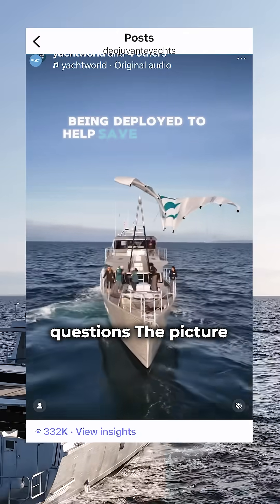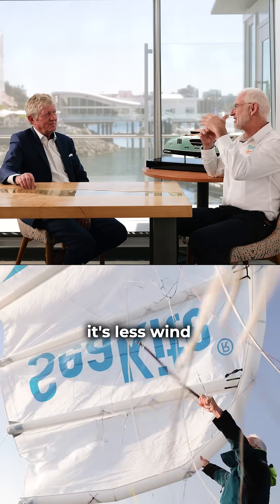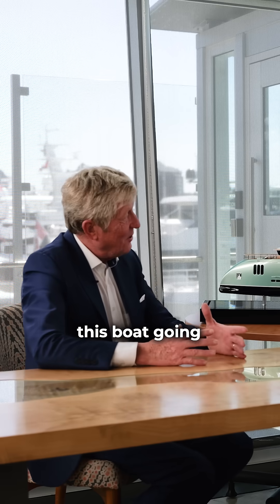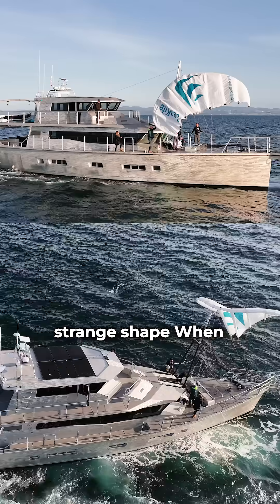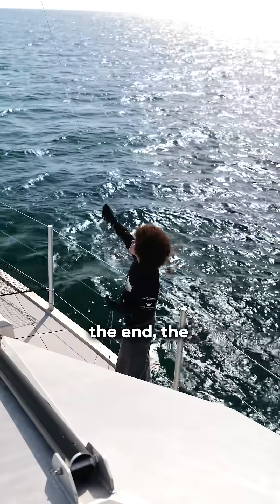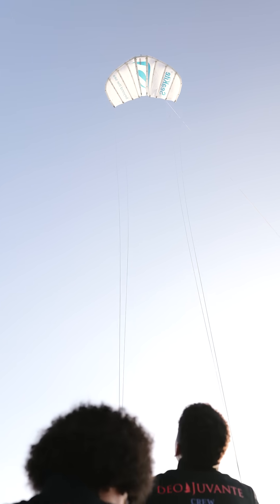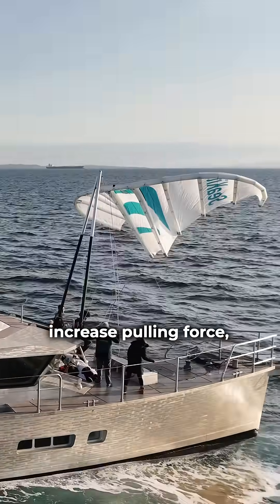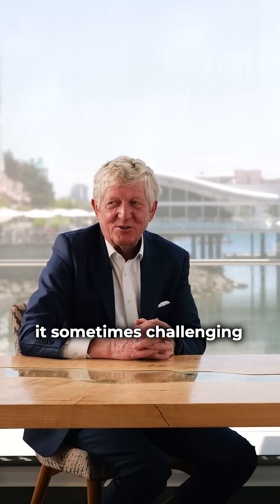We caused quite the debate...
The curiosity around our kite propulsion system has been incredible  and we love it.
Our recent Yacht World post hit 332,000+ views, 427 comments, 1,792 likes, and Yacht Edit’s feature brought in another 149,000+ views, 2,385 likes, 150 comments.

Some of your questions were funny, others inquisitive, and all of them reminded us why curiosity is at the heart of exploration. 🌍⛵

 Deo Juvante founder Thierry joins Yves Parlier, founder of Beyond the Sea Kite, a sailor often called “The Extra-Terrestrial” for his daring feats. 🌊
Fun fact: Yves has won some of the toughest ocean races in the world, including the Solitaire du Figaro, Transat Jacques-Vabre, and Route du Rhum. He also made history in the 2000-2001 Vendée Globe when, after dismasting in the Southern Ocean, he survived on seaweed and fish while single handedly repairing his mast and still finished the race.

Together, they answer a few of your top questions:

✨ Why did the yacht look like it was going backwards?
 ✨ What’s “bird mode” when launching a kite?
 ✨ How does the kite create pulling force vs. a traditional sail?

Filmed in Victoria, BC by@spartanmediavic